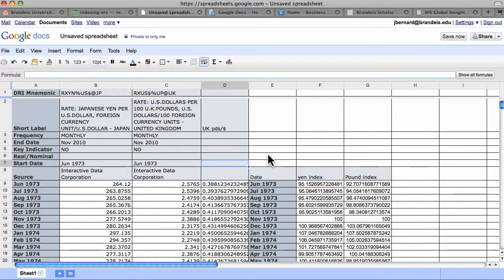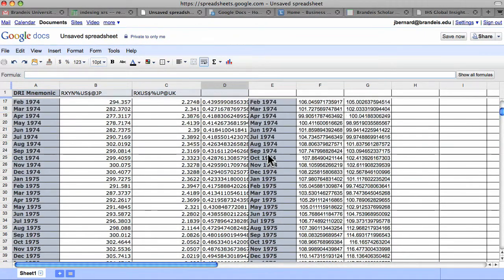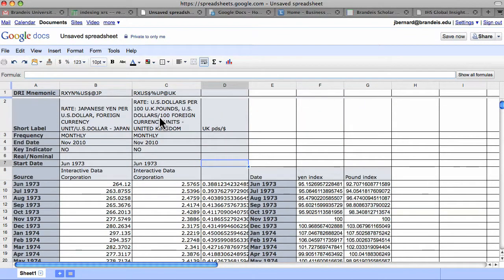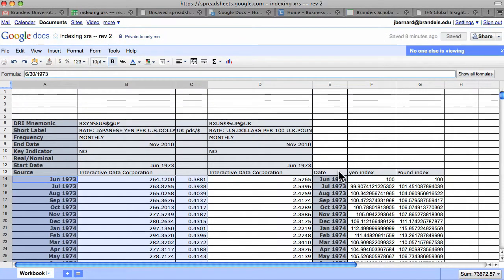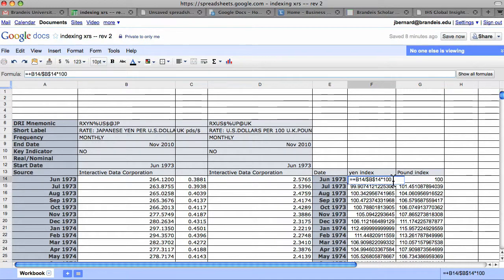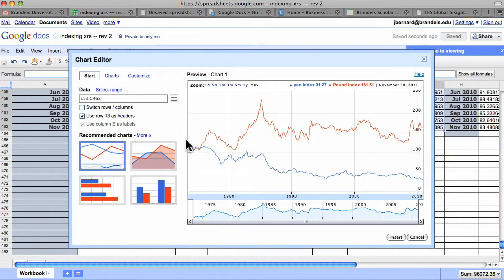Indexing.mov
Learn how to make an index with data in Google Spreadsheets that you found in Global Insight.